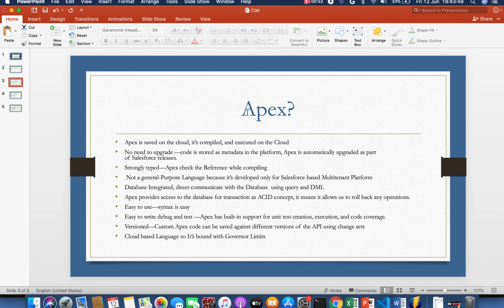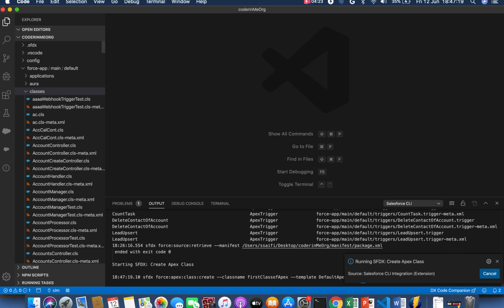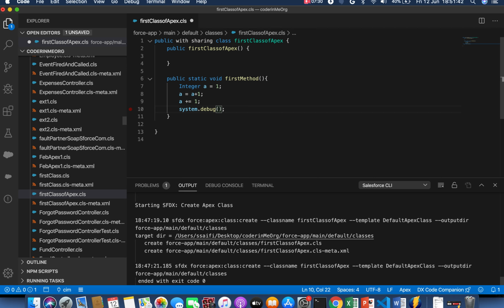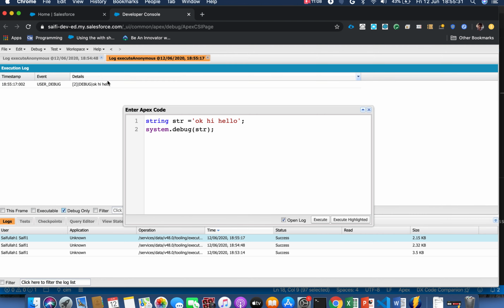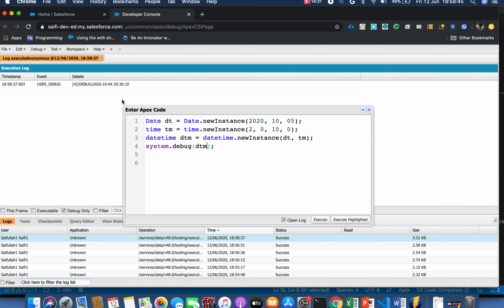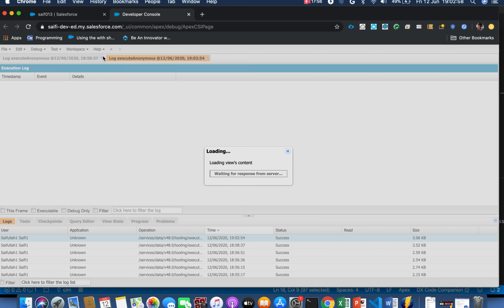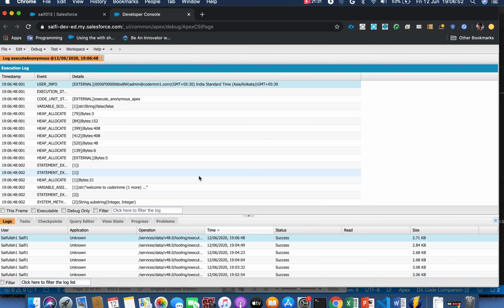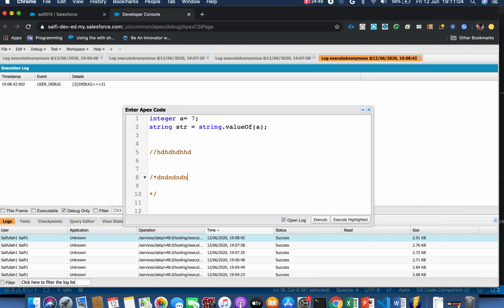Basic of Apex Part 1 - Salesforce _ Coder in Me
Salesforce programming language is Apex . in this video we will discuss what is Apex, and it's variable, we will go deep in string and their multiple method.